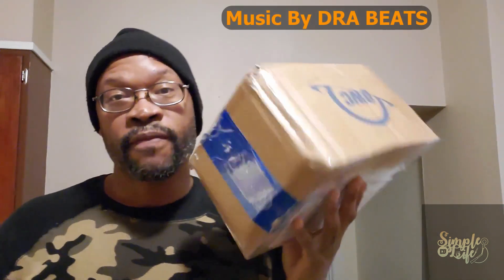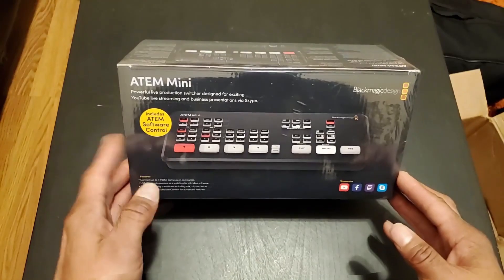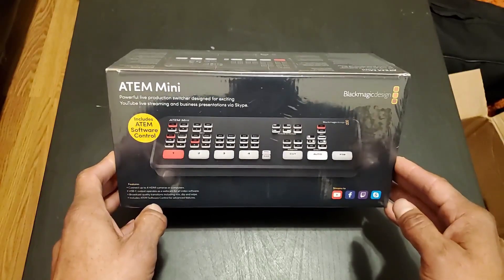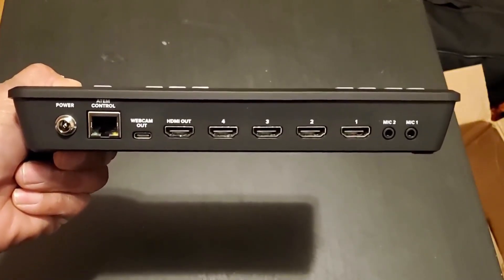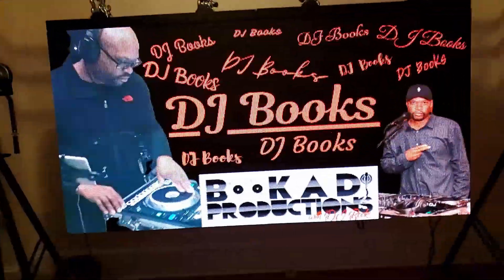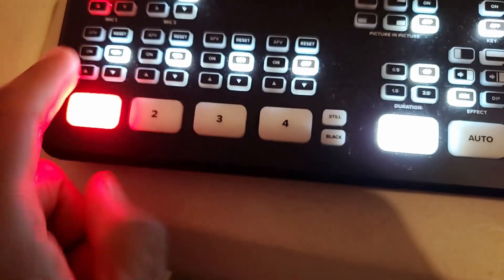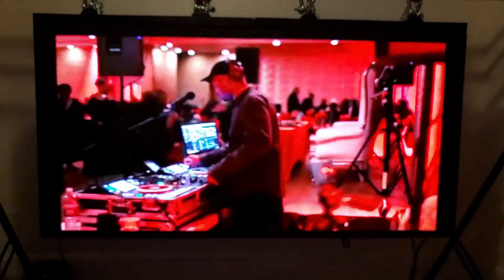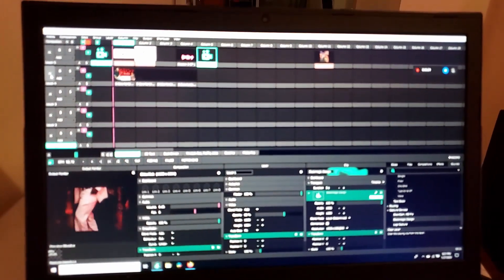How To Use The Blackmagic Atem Mini With Resolume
This is not really a review of the Blackmagic Design Atem Mini but a how to showing how to use it with Resolume Arena. I use this with my Led Panels but you can use it with any monitor or tv with an HDMI input.

Blackmagic Atem Mini on Amazon